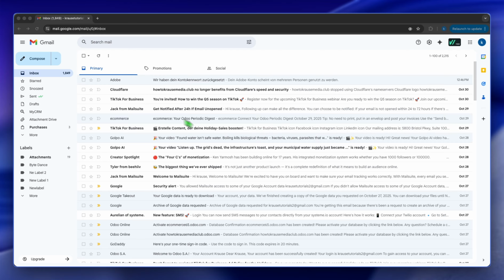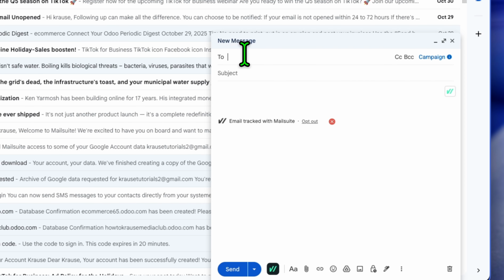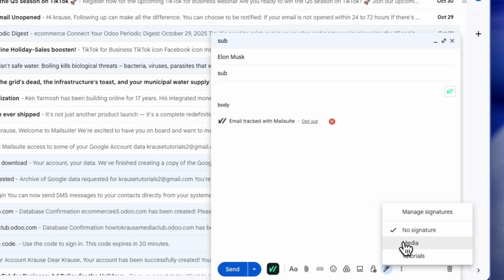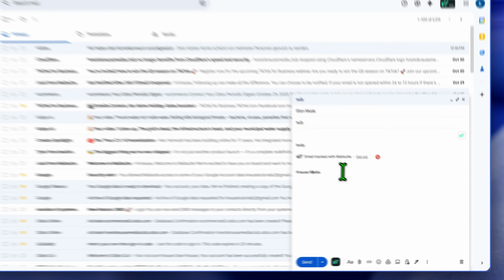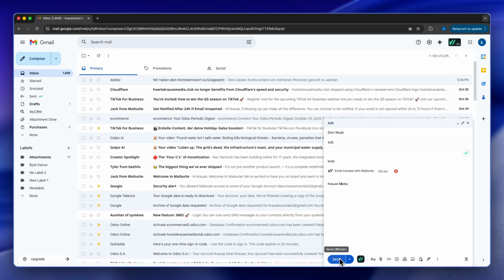How to Add an Email Signature in Gmail (2026) - Quick & Professional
Learn how to add a professional email signature in Gmail that automatically appears in your sent messages. This tutorial covers creating, formatting, and saving your signature on both desktop and mobile.